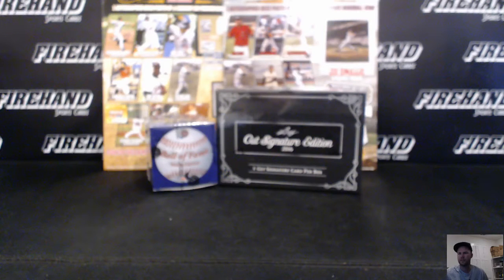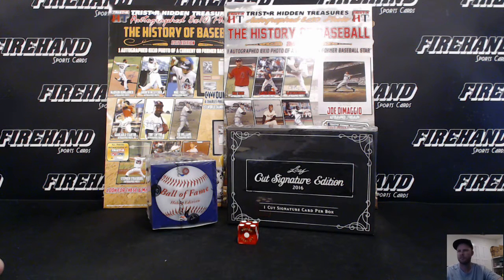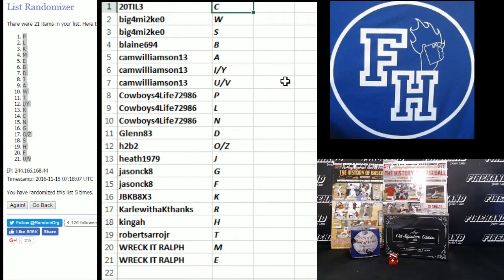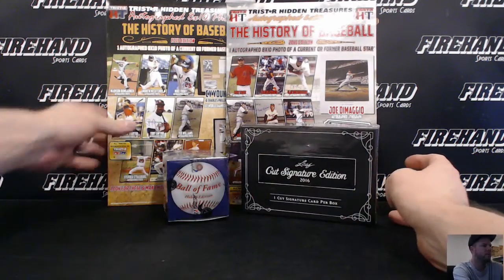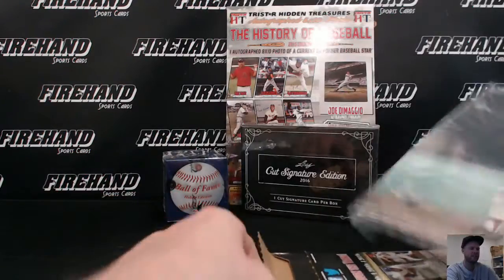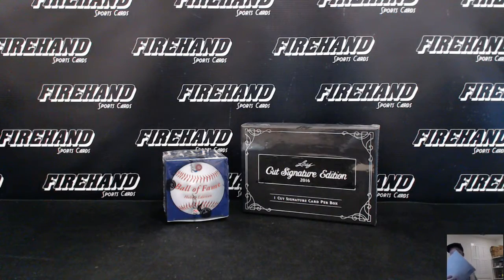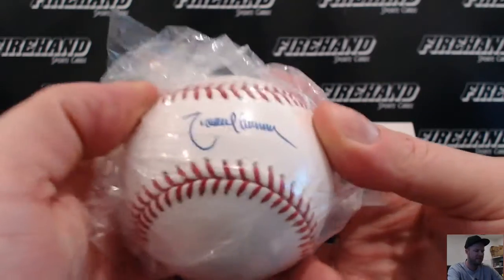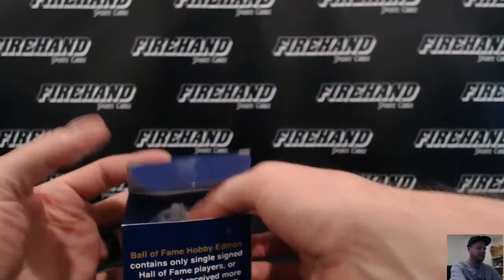Baseball, Cut, & Photos 4 Box Mixer Break Random Letters #13 ~ 11/14/16